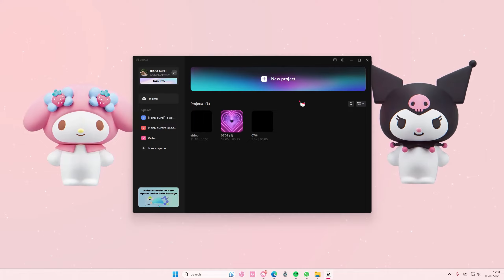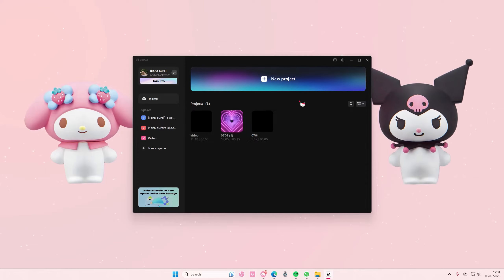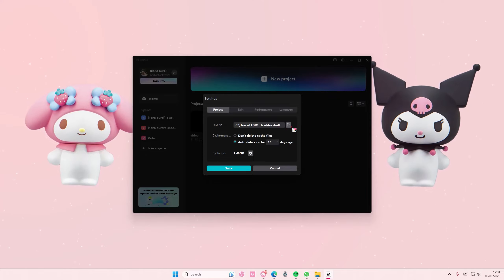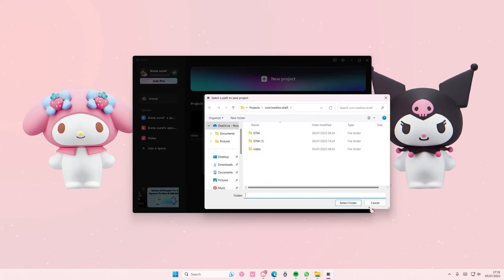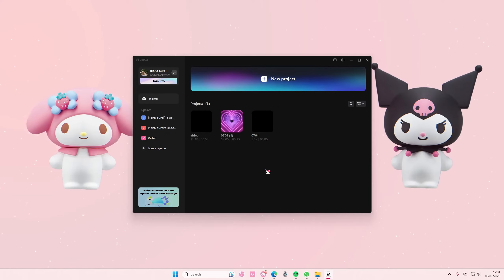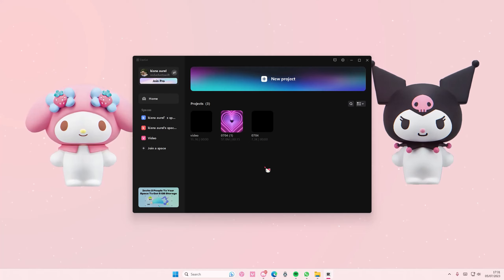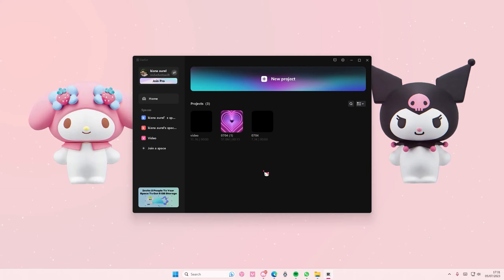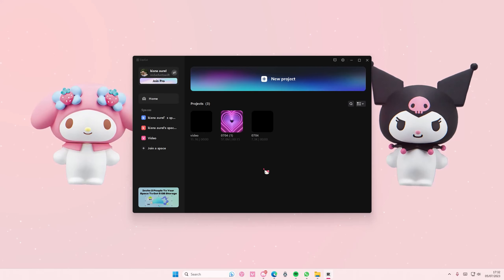Saving Edits Tutorial! How You Can Change The File Location Of Your Saved Files In CapCut PC?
Want to change the file location of your saved files on CapCut PC? Here's how you can do that.